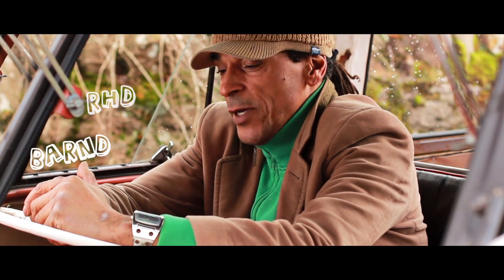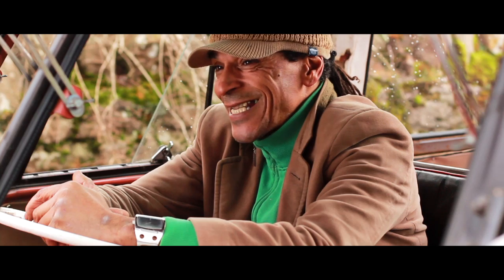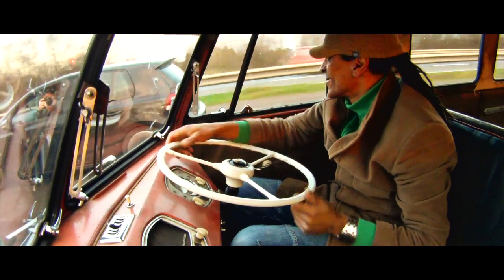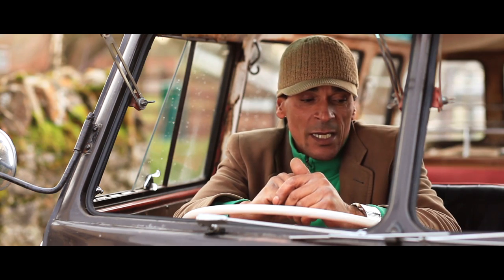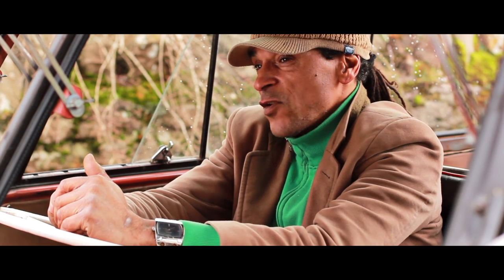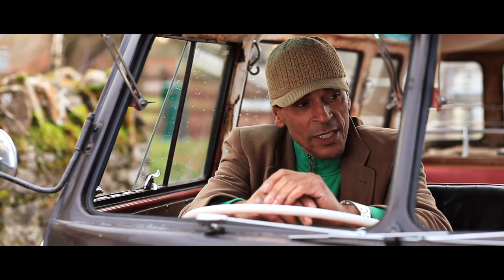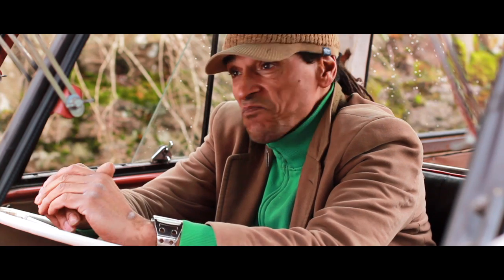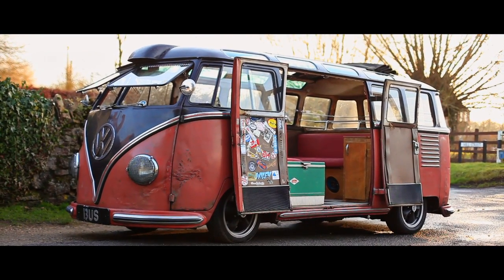Rikki James VW Split Screen Barndoor Samba 1954 The Video Volks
Short video and interview with Rikki James of the SSVC about his 54 Samba. A very rare VW to say the least!